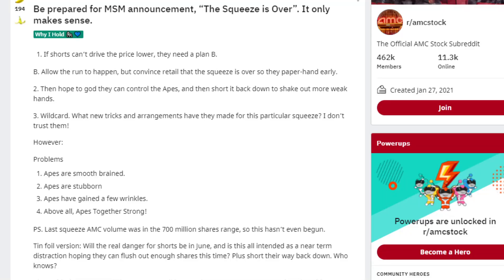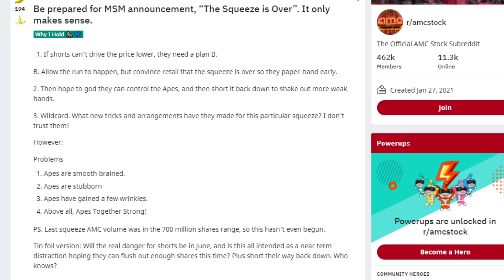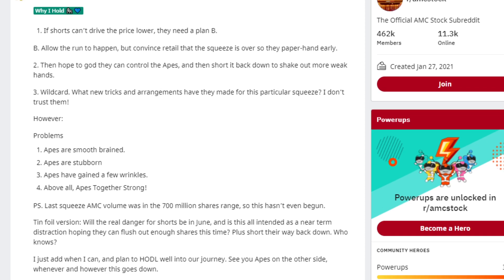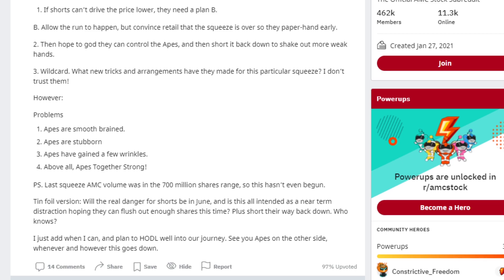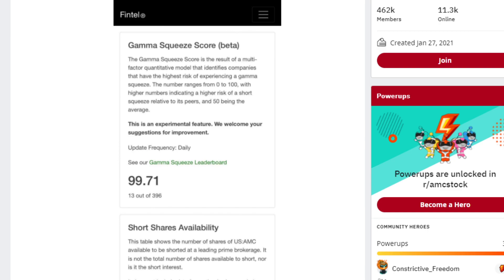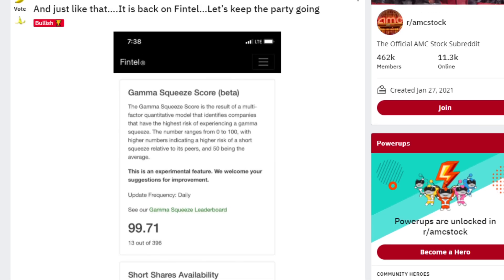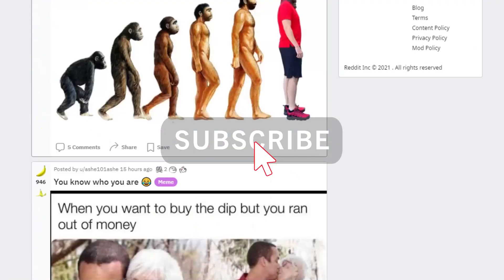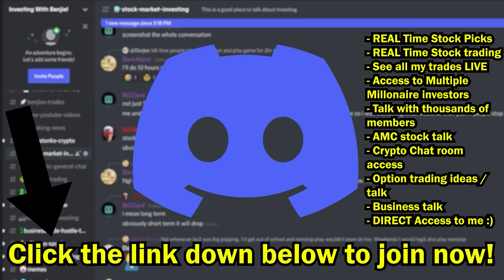AMC STOCK | PREPARE FOR THEM TO DO THIS NEXT!!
🦍 (LINK TO ARTICLE) CITADEL BOUGHT 49,292 SHARES OF $HYMC HYCROFT MINING – AMC STOCK